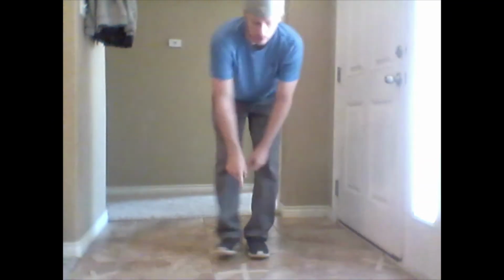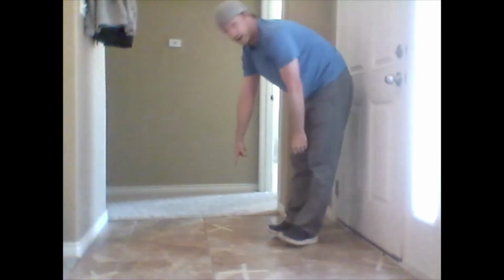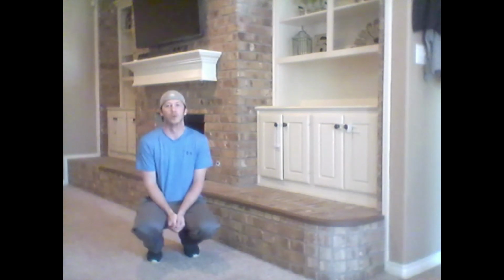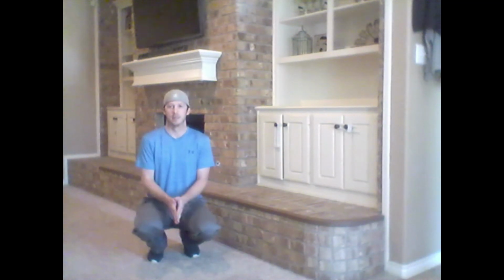Reach High at Home | Fitness w/ Jordan